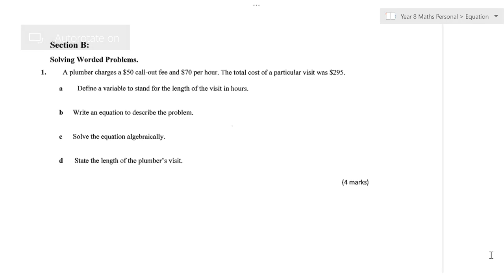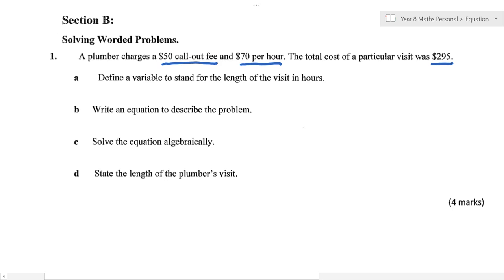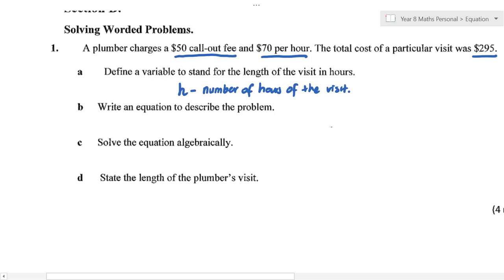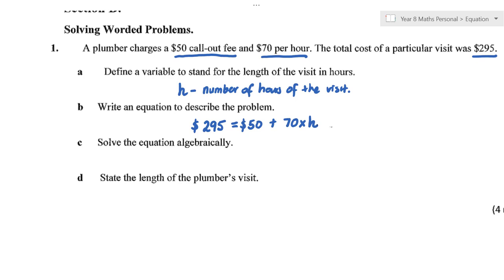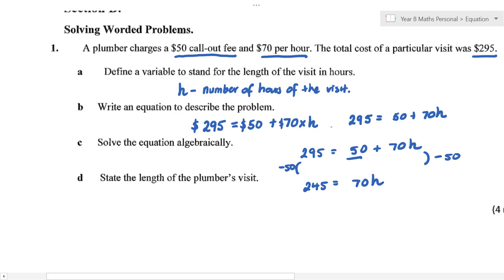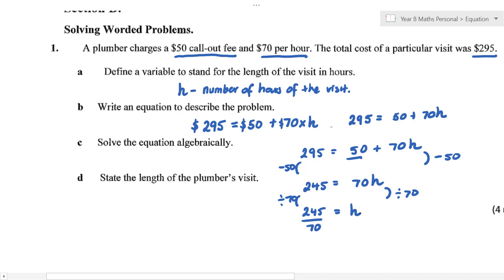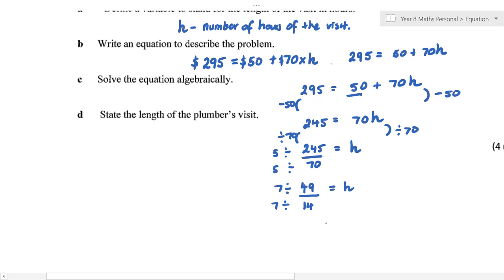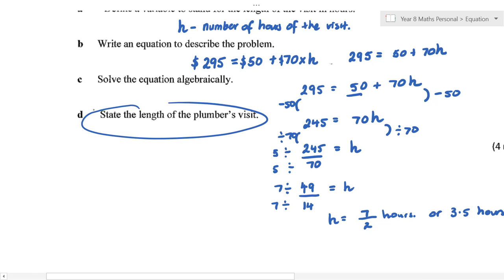Application questions Linear equations